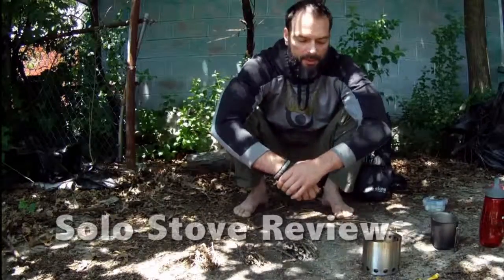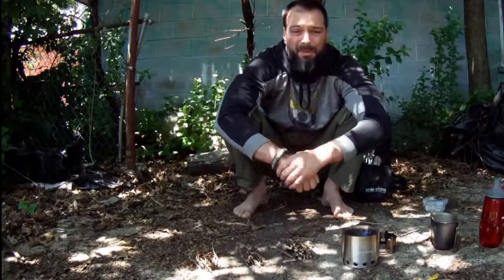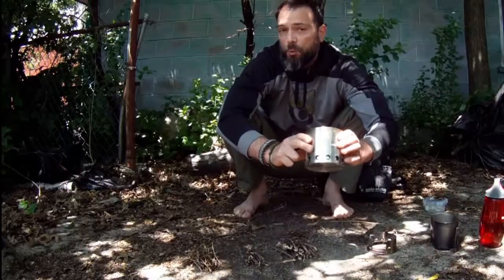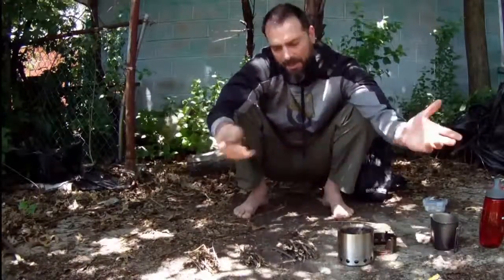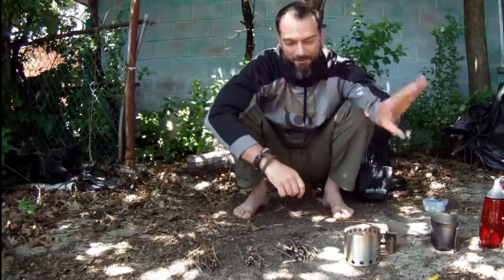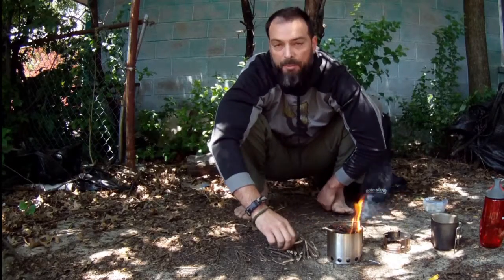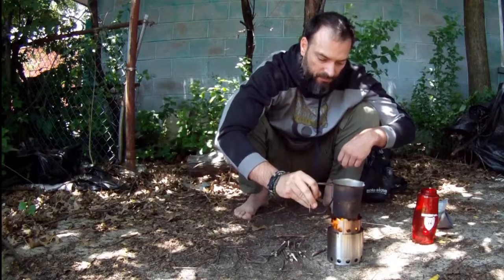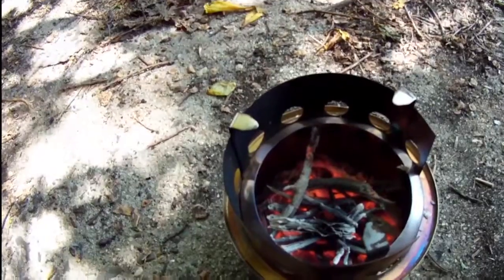Solo Stove Lite Review for Camping, Hiking & Survival